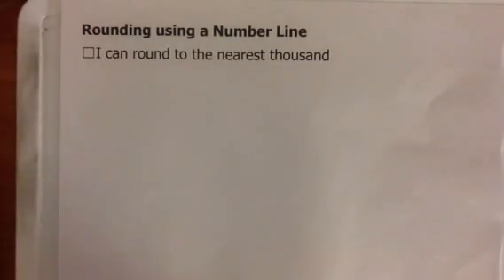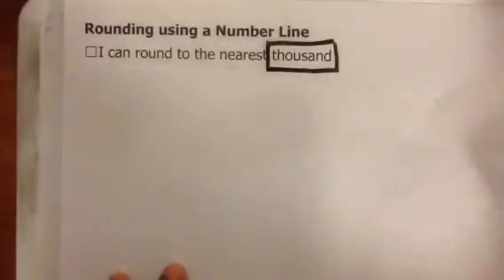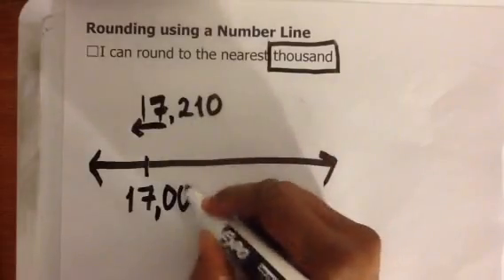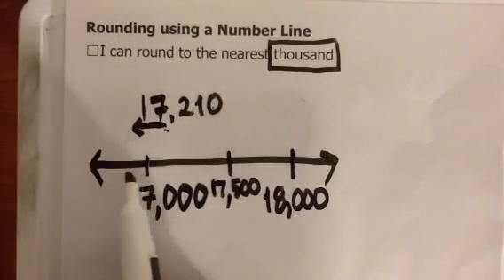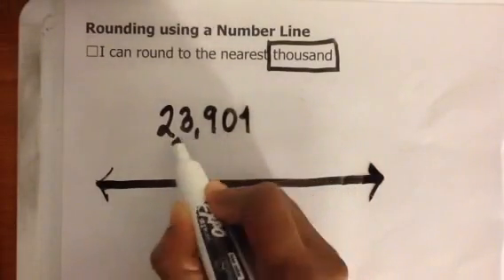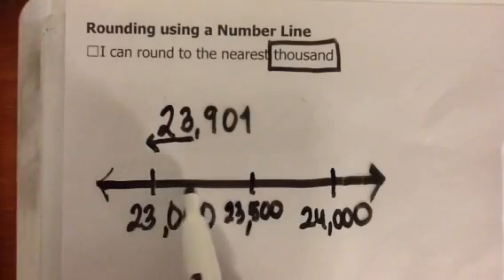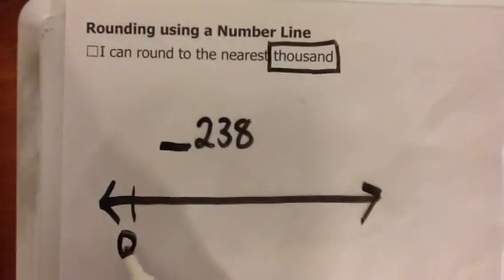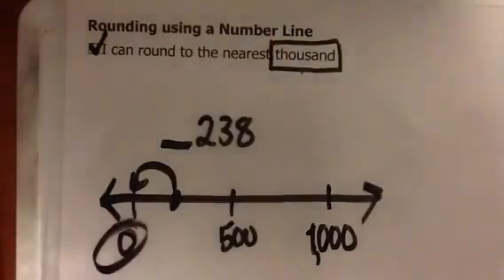Round to the Nearest Thousand using a Number Line